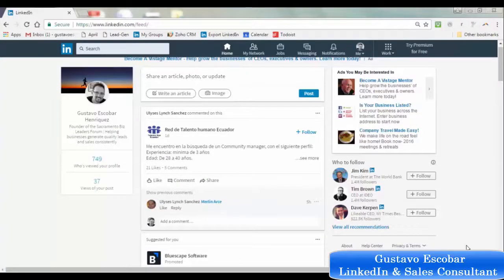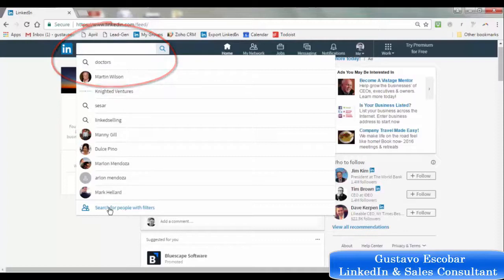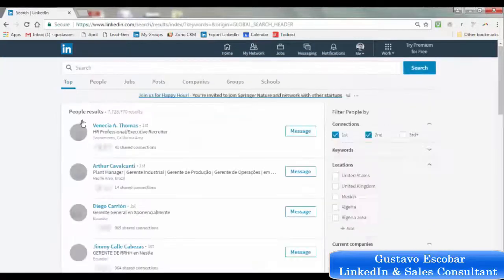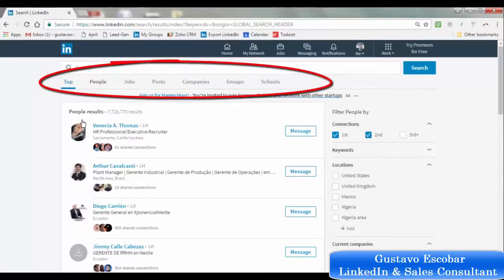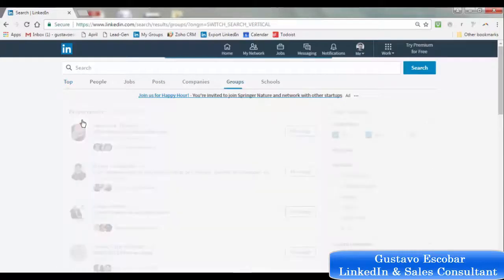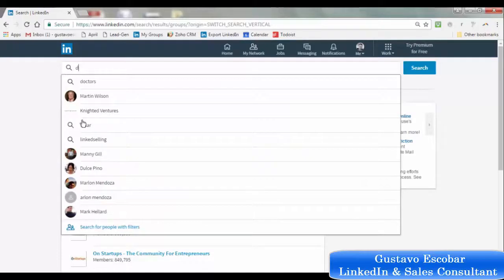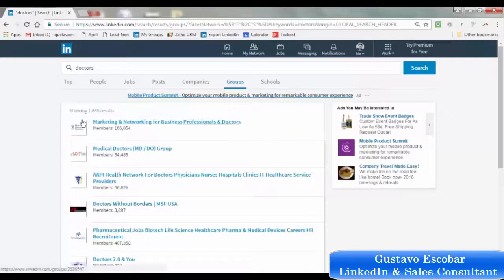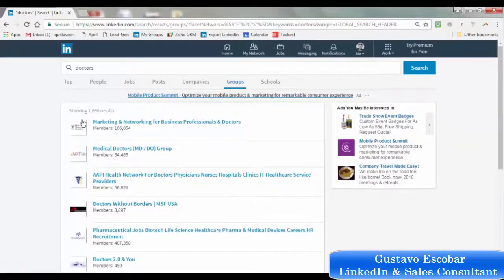How to search for groups on LinkedIn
How to search for groups on LinkedIn. In this video you will find out how to search for groups with the new LinkedIn interface.